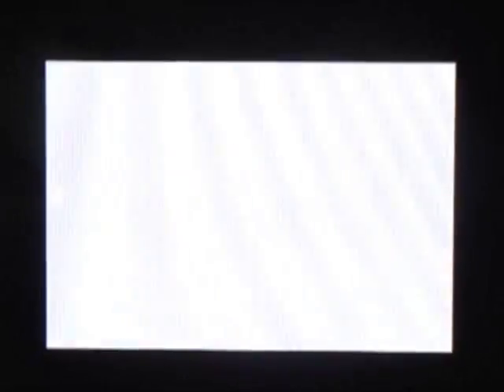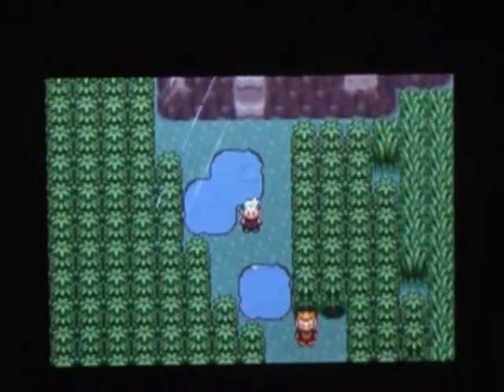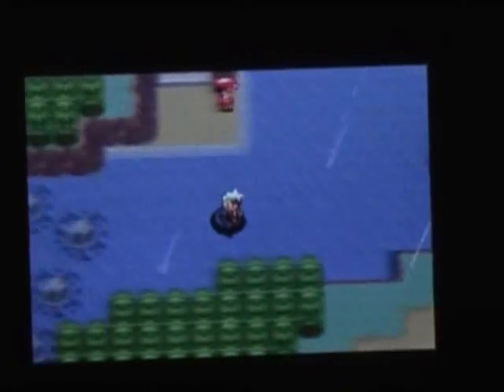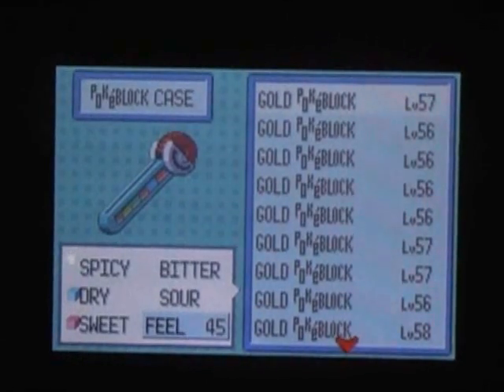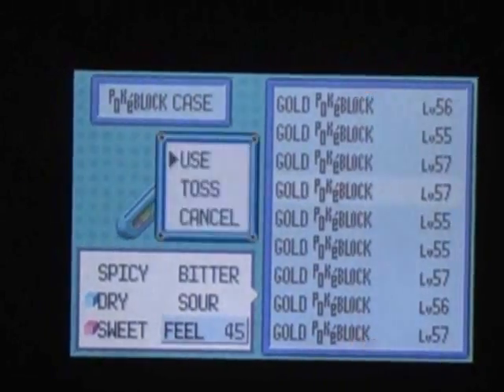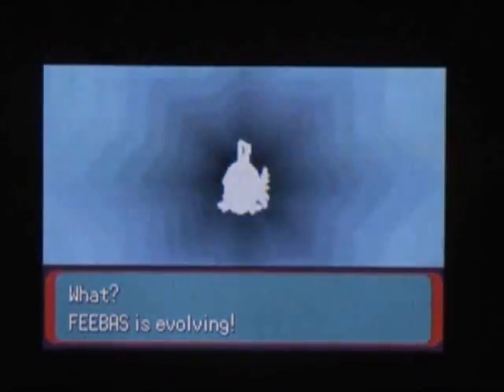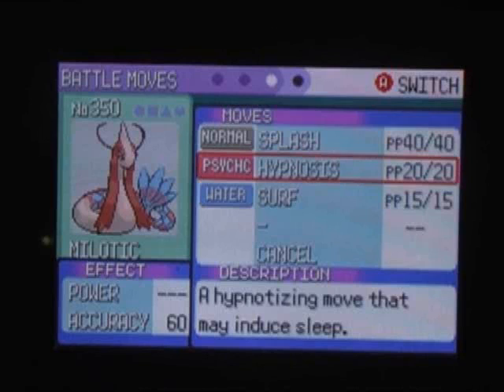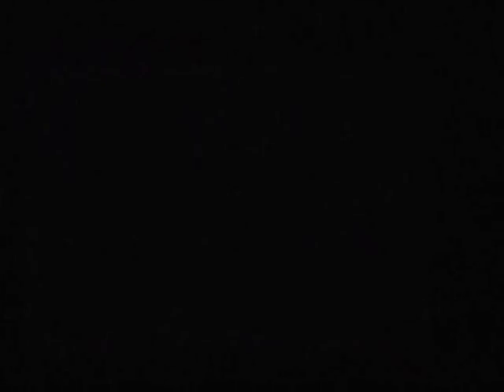SpikedJerex-Pokemon Emerald Feebas Factor and Milotic Tips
Jerex helps with Feebas and Milotic